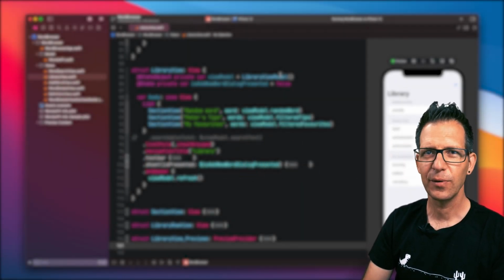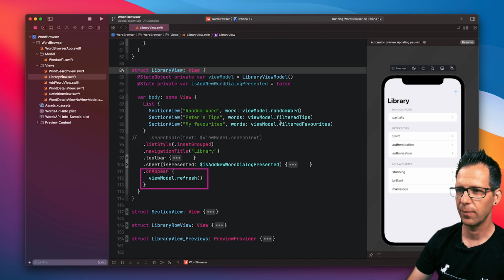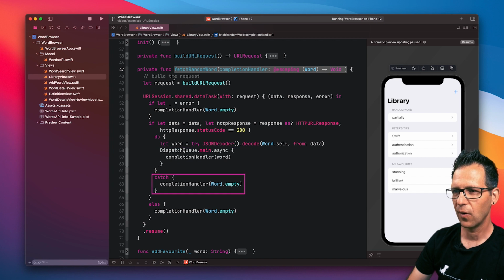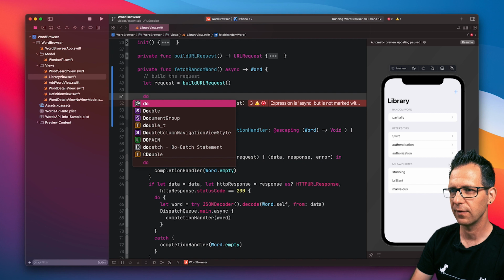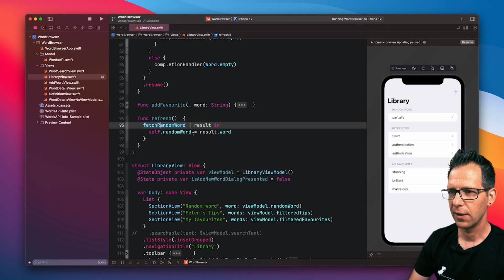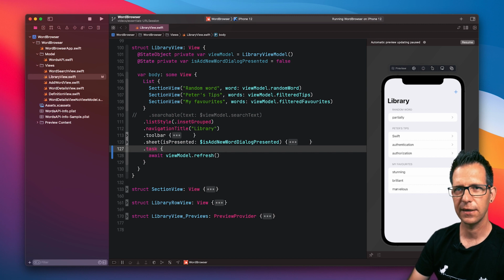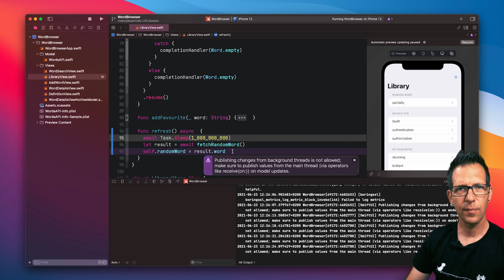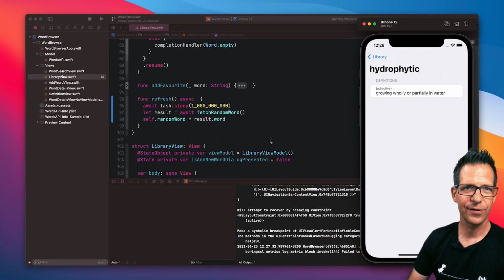Swift Concurrency Essentials: Getting Started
Excited about async/await in Swift 5.5, but overwhelmed with all the information? This video will give you everything you need to know to start using async/await in your SwiftUI apps.

Chapters:
0:00 Introduction / overview of the sample app
3:48 How to asynchronously fetch data using URLSession
6:15 How to call asynchronous functions from async and sync contexts
9:10 When to use @MainActor